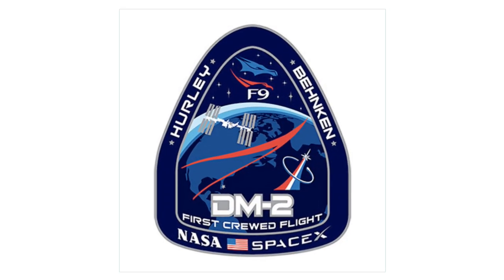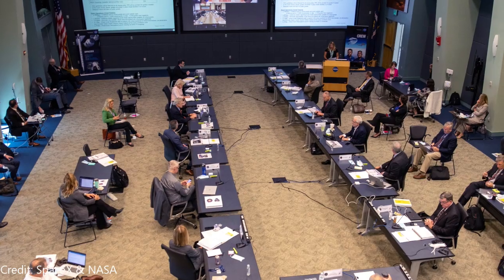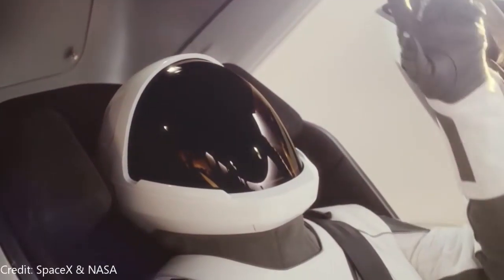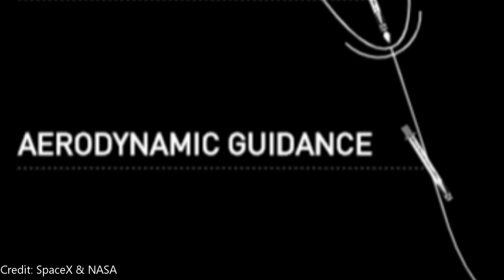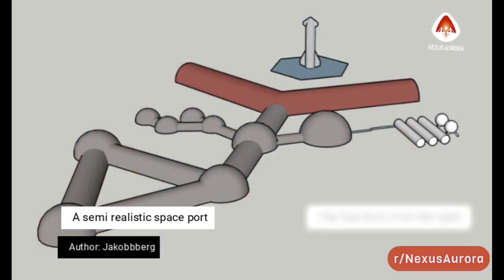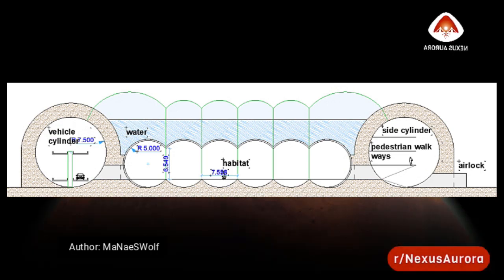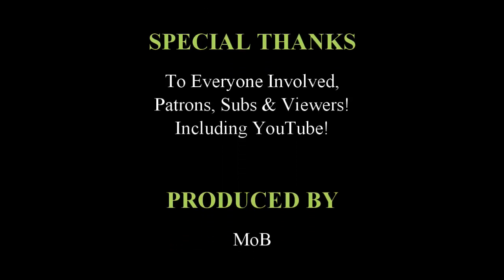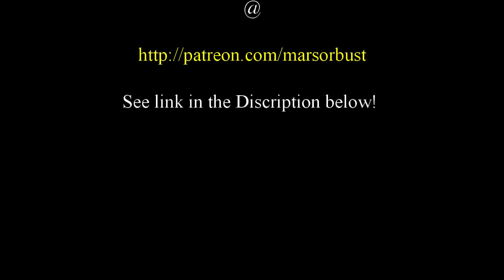SPACEX DM-2 CREW DRAGON DEMO MISSION 2 - PreFlight Details and More!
SPACEX CREW DRAGON DEMO MISSION 2 - Pre-Flight Details and More! -
Nexus Aurora

Mars Society, Mars City State Design Contest
Place a Message in the comments requesting your personal link to join us!
Also, take a look at: reddit r/NexusAurora
Join us designing a Mars City/State Nexus Aurora

Learning Map - Maps wisdom from 1000 experts - Discover next generation tutorials

Special Thanks for use of Art Graphic!
Jakob Berg
Meiraj AD
Sean Wessels

I Totally Love these Songs!

Thank you for the use!
Endtro Music: Further than Before
Band: Late Night Feeler

Become a part of Nexus Aurora and the Mars City State Design Contest.

Current Patrons:,
Thank you to my Patrons!
Mike Jacob
Christian Palmer
Rob Collinge
S Iqbal Hosain
Samual baker
Anthony Mann
Ysidro Garcia
Tony Dowdeswell
Roger
Dee Quigley
Niels NB

Interested in a High Quality Photo Taken by Professional Photographer: Zac Shaul of Space Intelligence?

It's a Great way to keep in the loop!

Software
Powerdirector 18
Streamlabs OBS
GIMP 2.10.14
Blender

Wants to Thank:
SpaceX
NASA

A VERY SPECIAL THANKS TO:
Elon Musk